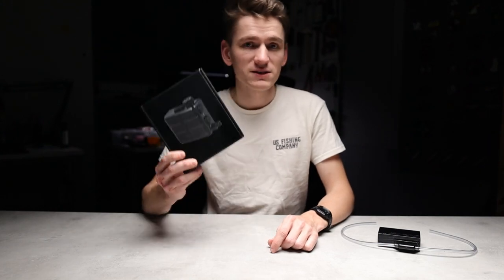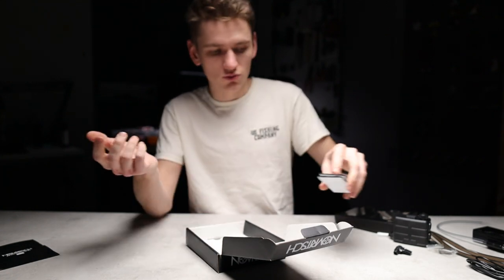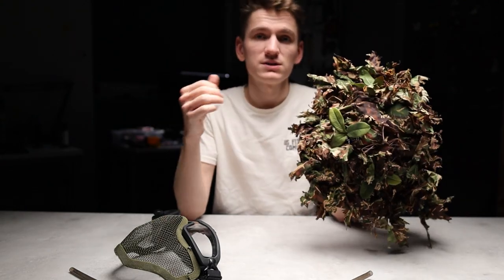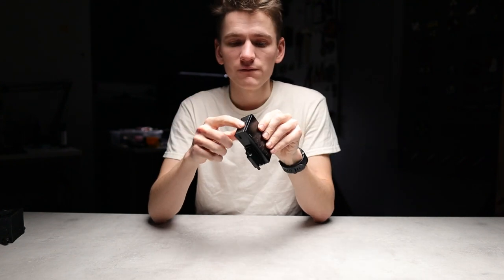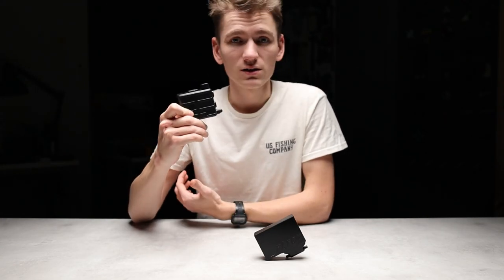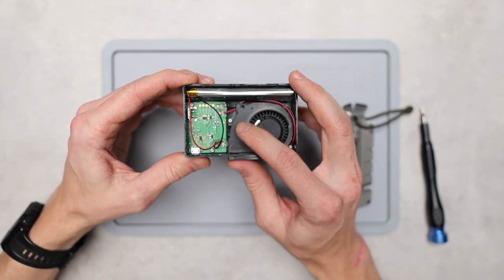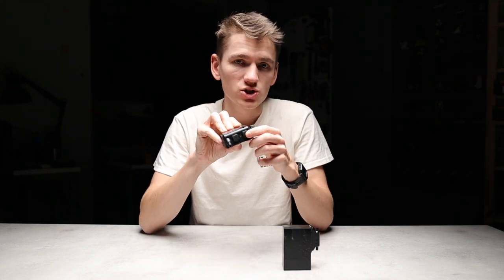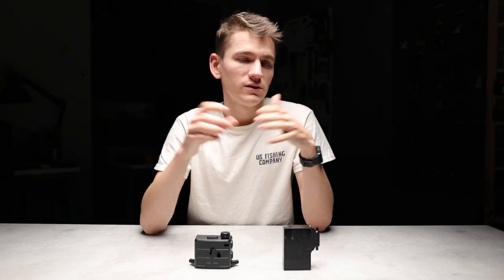NOVRITSCH ANTI FOG UNIT vs EXFOG (Review & Teardown)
Novritsch Anti Fog Unit and ExFog are both good options for fighting fog in airsoft but which one is better? We thoroughly tested both of the devices as well as we took both devices apart to see what's inside.

SOUND TESTING TIMESTAMPS:
11:36 Ambient Noise Reference
11:42 ExFog: LOW
11:48 ExFog: MEDIUM
11:55 ExFog: HIGH
12:00 AFU: LOW
12:06 AFU: MEDIUM
12:13 AFU: HIGH
12:18 AFU: TURBO
12:25 ESS Turbo Fan: LOW
12:30 ESS Turbo Fan: HIGH

0:00 Intro
0:13 Fogging Sucks
0:40 How It Works
1:04 Disclaimer
1:50 Unboxing
2:30 Pricing
3:00 Mounting
6:03 Look & Feel
6:35 Size & Weight
7:11 User Interface
9:27 Performance
11:12 Loudness
12:36 ExFog Teardown
16:34 AFU Teardown
22:31 Teardown Conclusion
23:10 Durability
24:24 Damage Comparison
25:35 Battery Life
27:15 Patents
28:38 Winner?